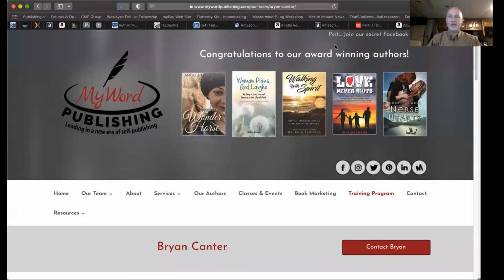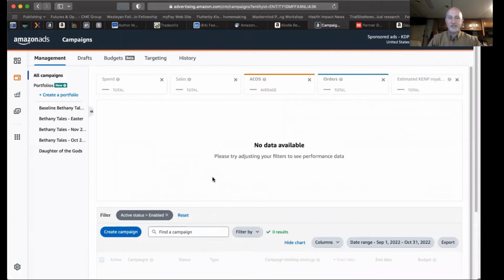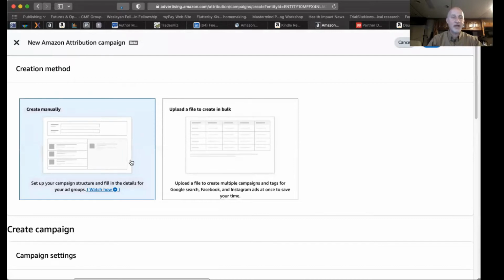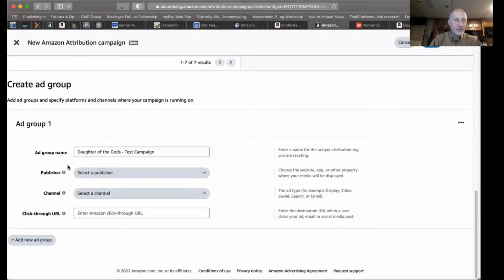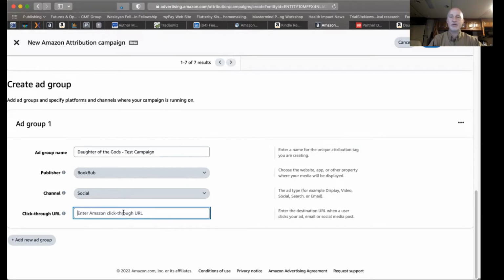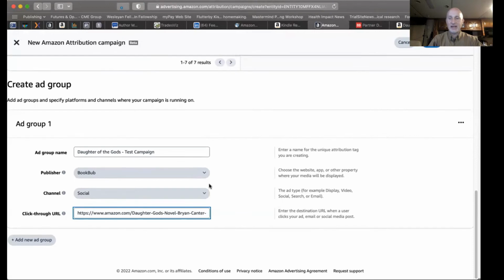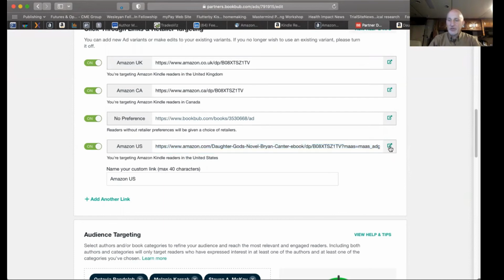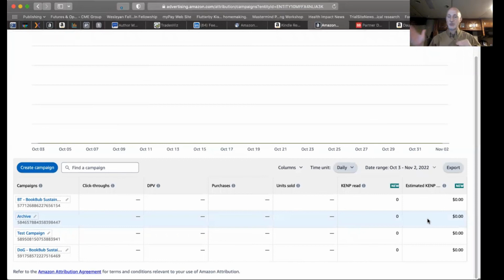The New Amazon Attribution Tool Explained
Amazon just released an Attribution Tag to track sales for off-platform ads (e.g. Facebook, BookBub, etc.).  In this video, Bryan Canter of My Word Publishing explains what the attribution tags are for, how to create them, and how to use them.